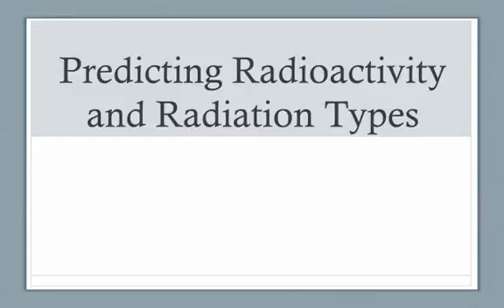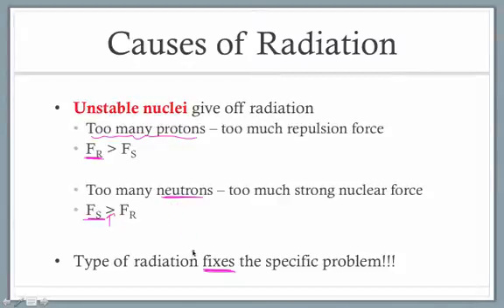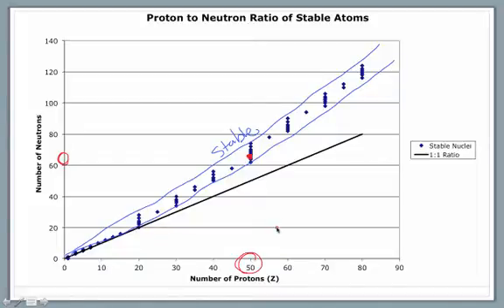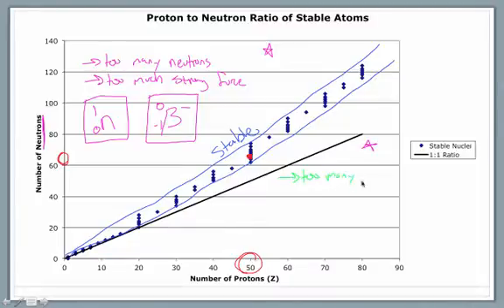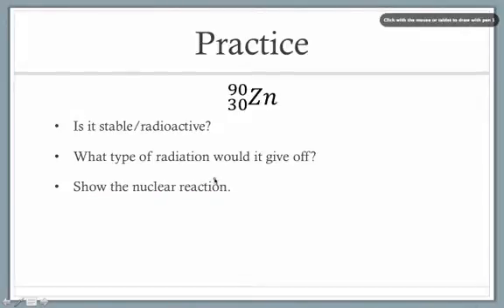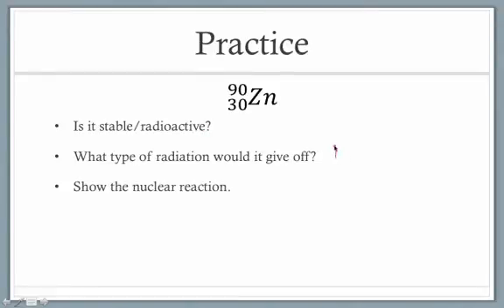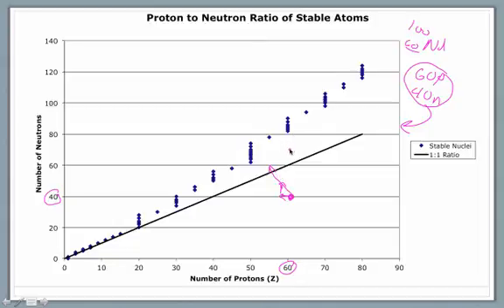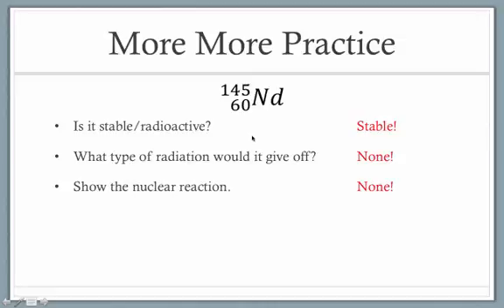Predicting Nuclear Stability and Radation Types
A video discussing how to use our Proton-to-Neutron Plot of Stable Nuclei as a tool to predict the stability of any isotope, as well as to predict what type of radiation an unstable isotope would give off.

Table of Contents:

14:29 - More Practice